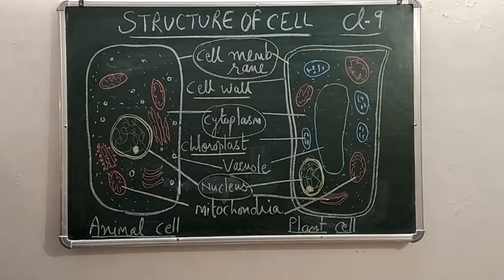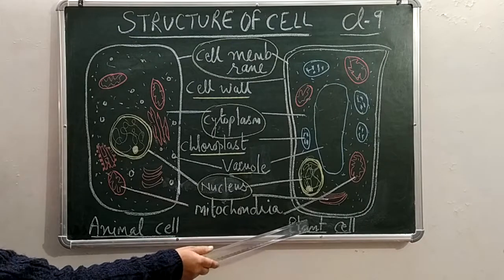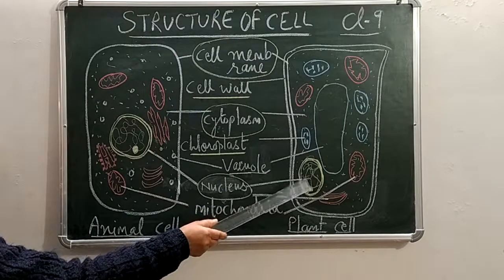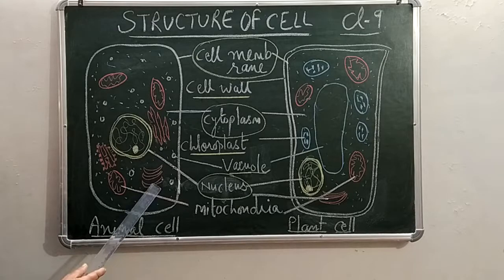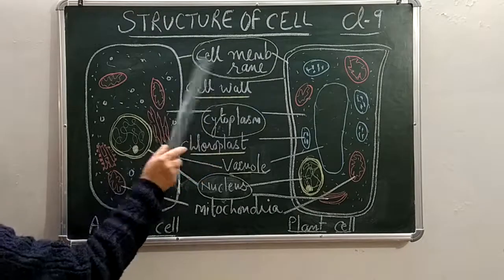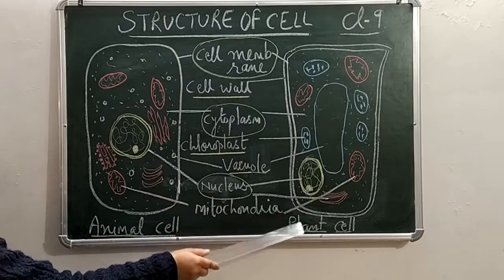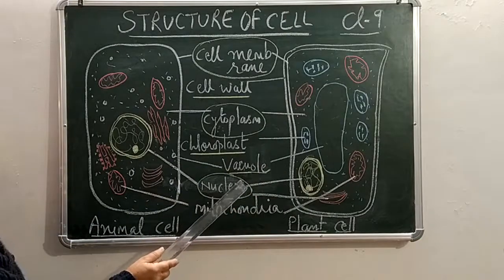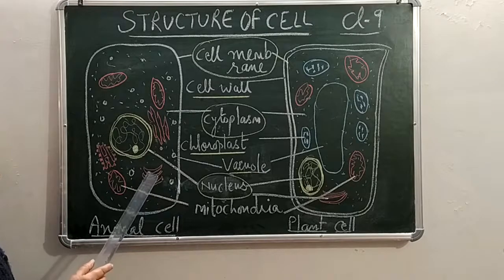CLASS 9 BIOLOGY - Structure of Cell